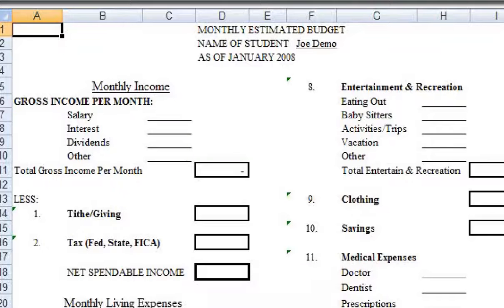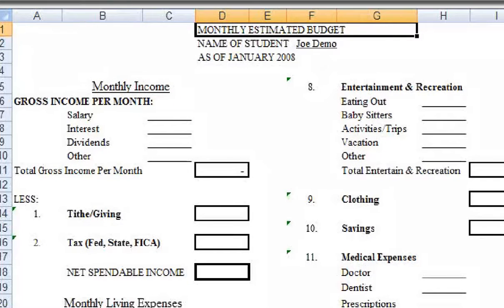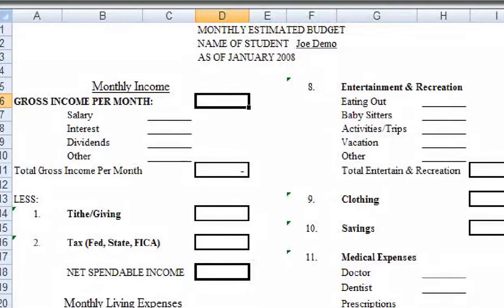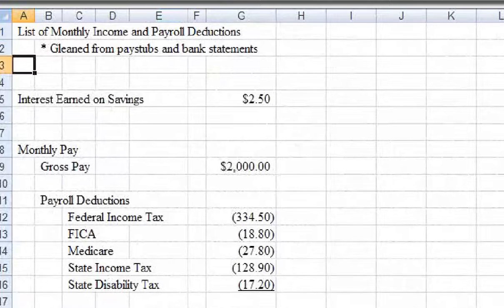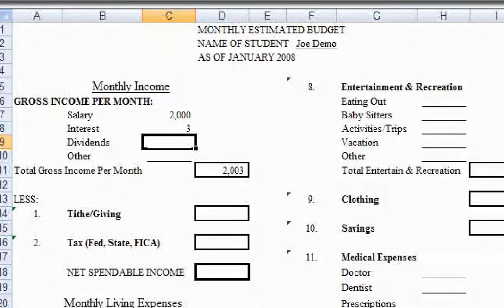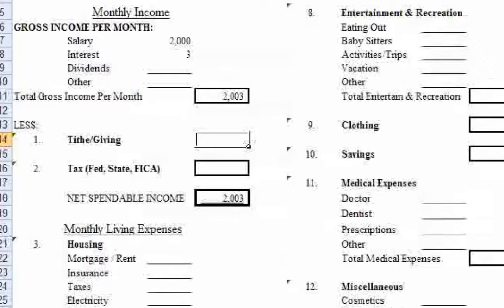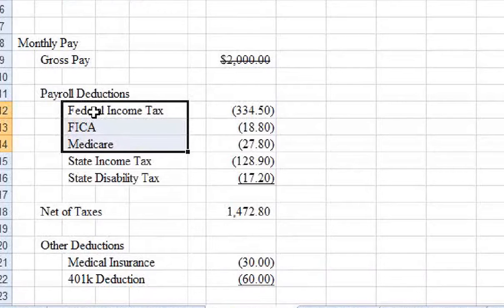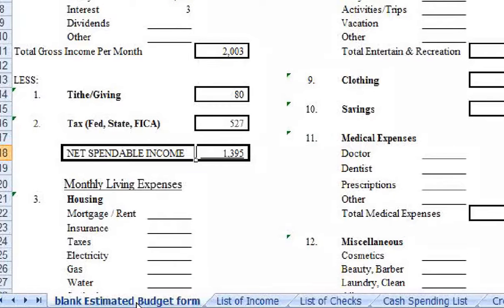Completing the Monthly Estimated Budget Part 1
First part of how to complete a monthly estimated budget - created for high school or college use, but good for just about anyone.